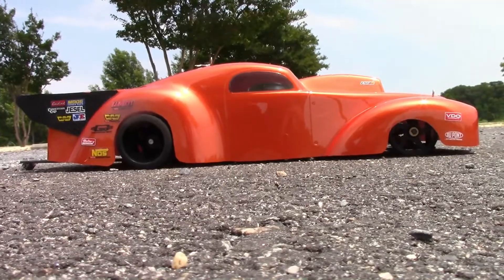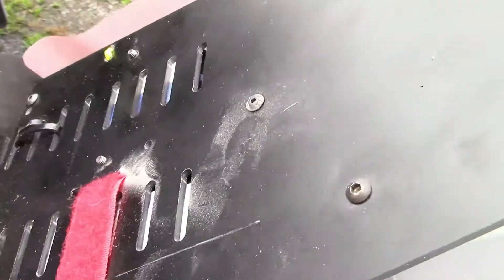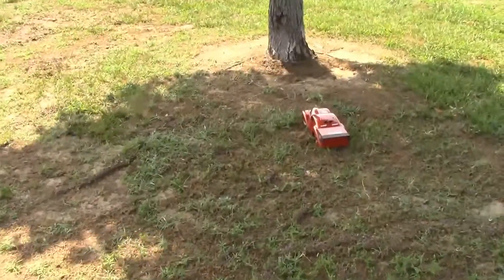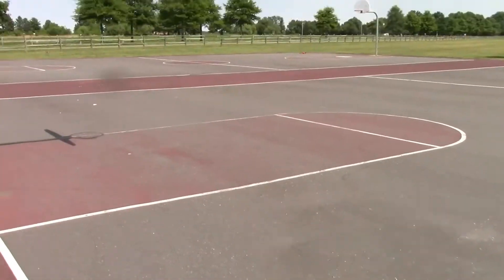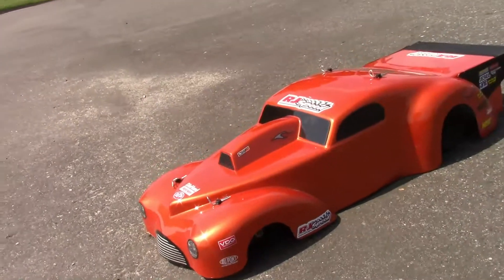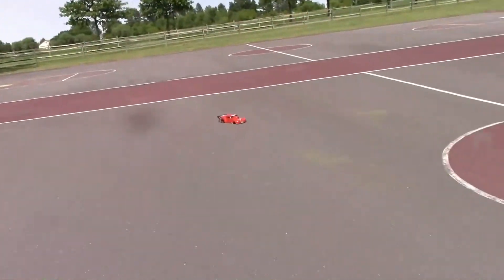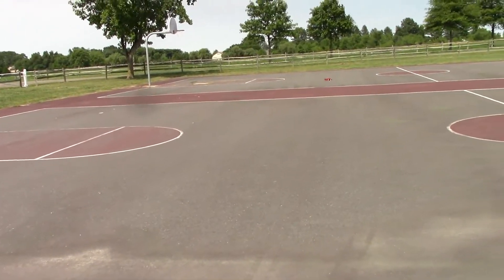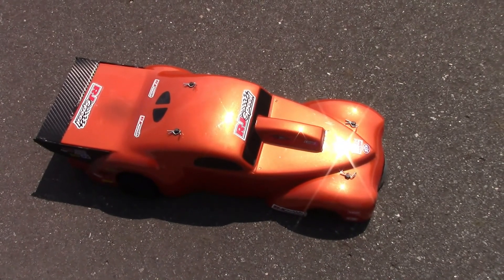RJ SPEED PRO MOD RUN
FIRST RUN OF THE RJ PEED PRO MOD CAR! STILL A FEW BUGS TO WORK OUT...BUT ITS A GREAT CAR!!